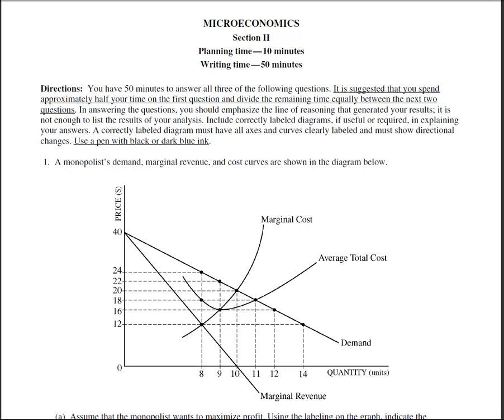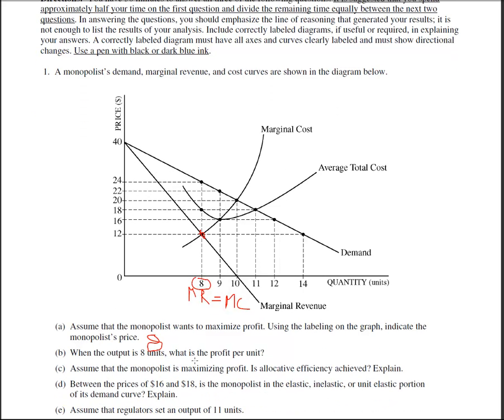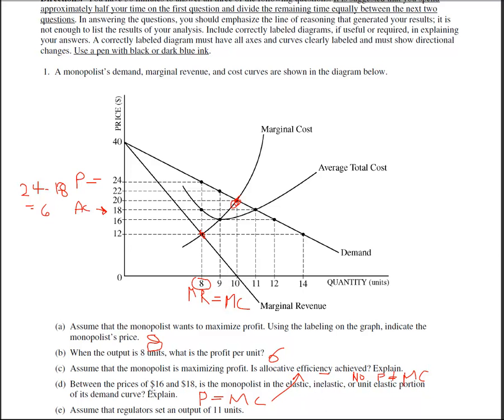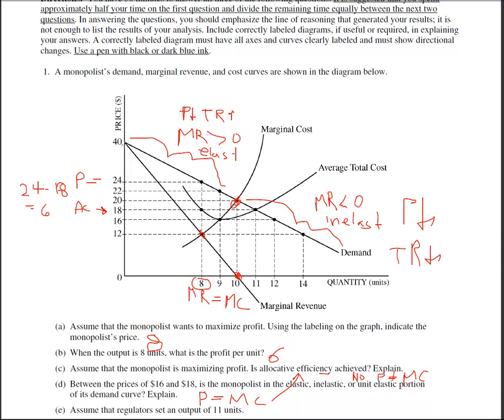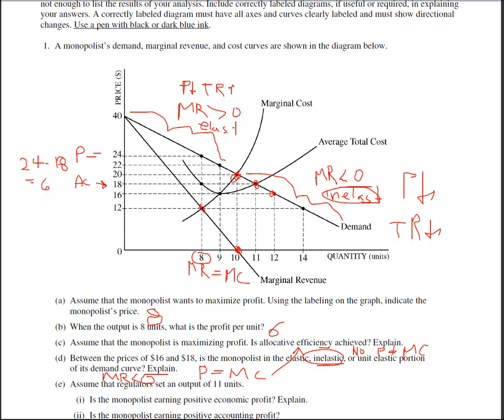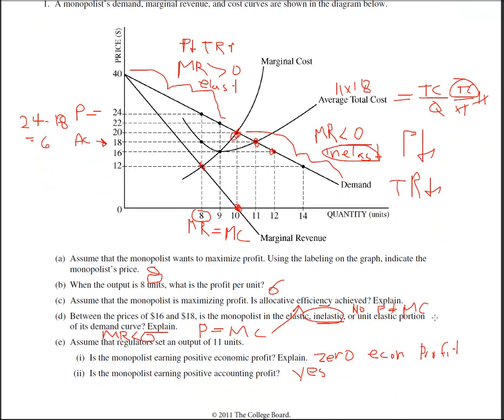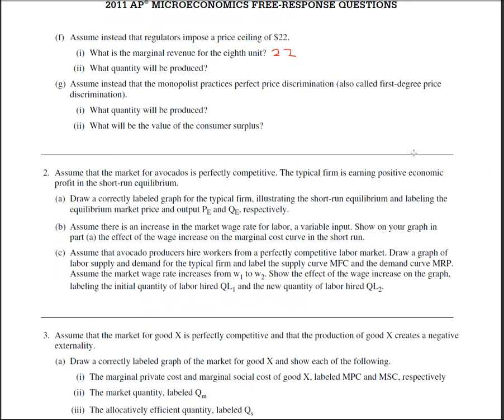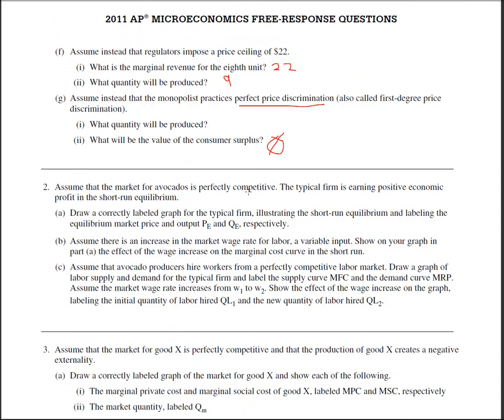AP Microeconomics Question 1 2011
This problem cover the 2011 AP exam question 1 on Monopoly.  Including Price, output, elasticity of demand, price ceilings, and price discrimination.